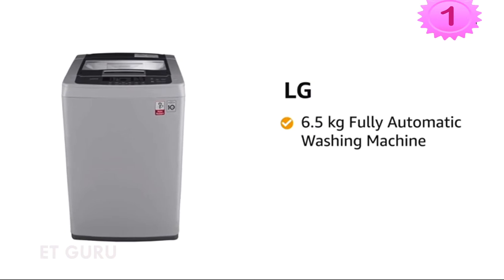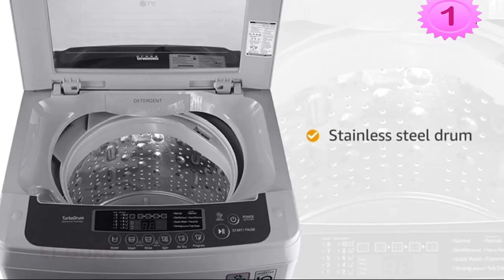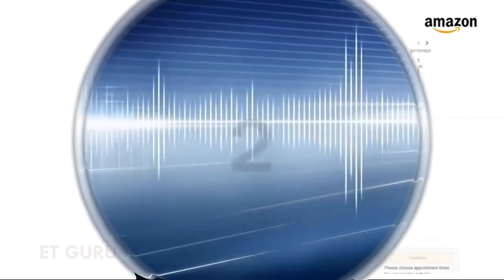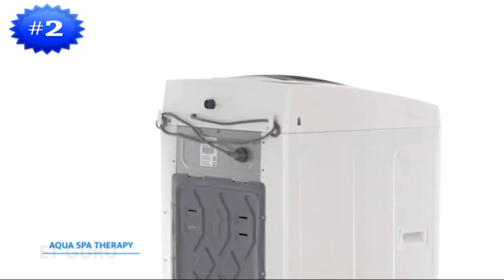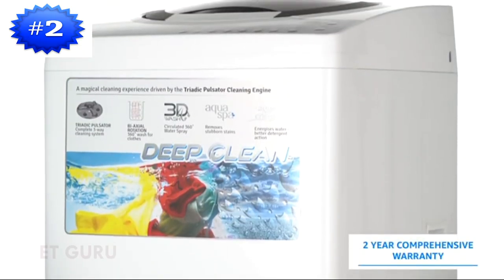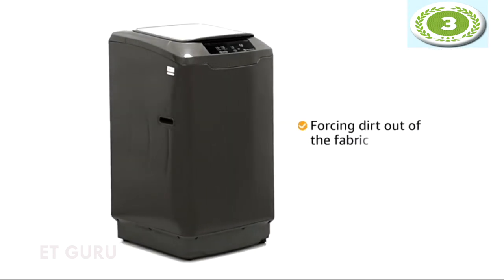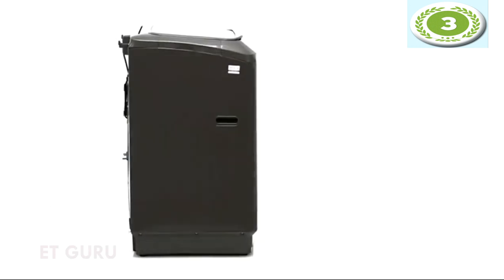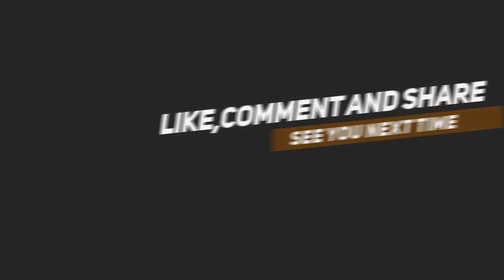Best Washing Machine in India 2020 | Washing machine Review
You can buy from Amazon in great discount
1) LG 6.5 Kg 5 Star Smart Inverter Fully-Automatic Top Loading Washing Machine (T65SKSF4Z, Middle Free Silver)
2) IFB 6.5 kg Fully-Automatic Top Loading Washing Machine (TL-RDW 6.5kg Aqua, Ivory White, Aqua Energie water softener)
3) Godrej 7.5 kg Fully-Automatic Top Loading Washing Machine (WT EON ALLURE EC 7.5 ROGR CNA, Grey)